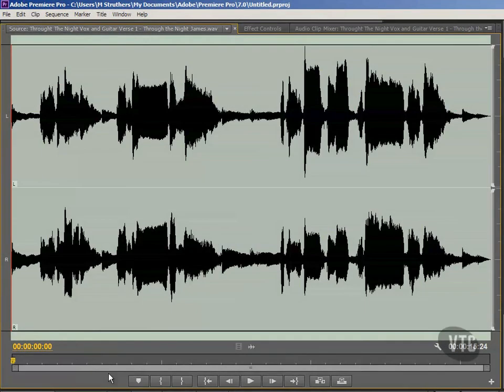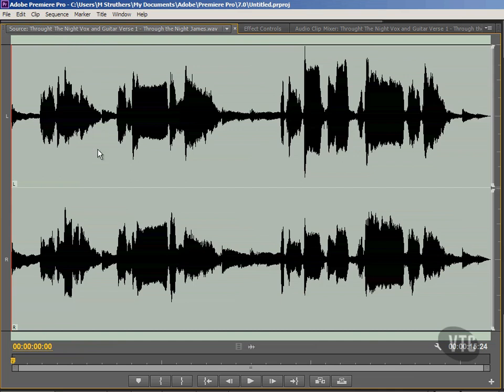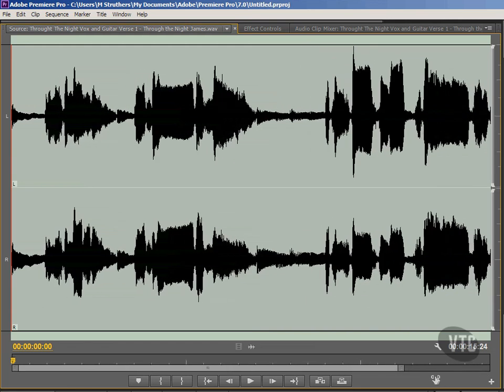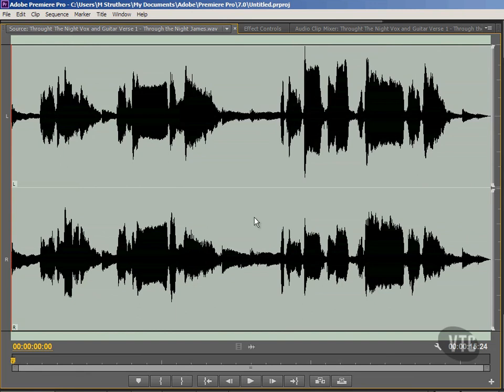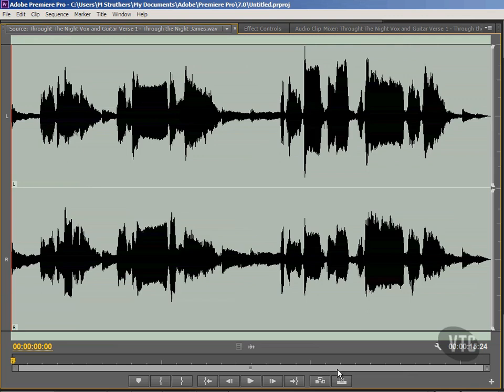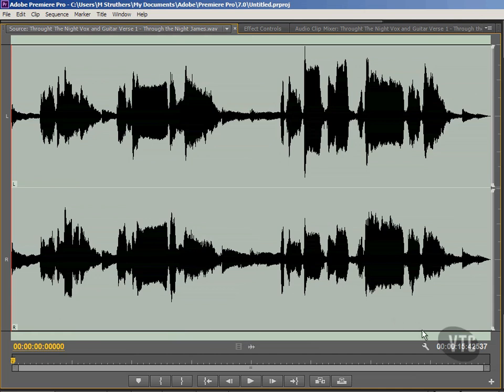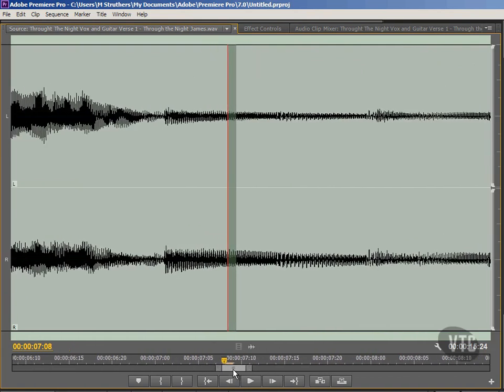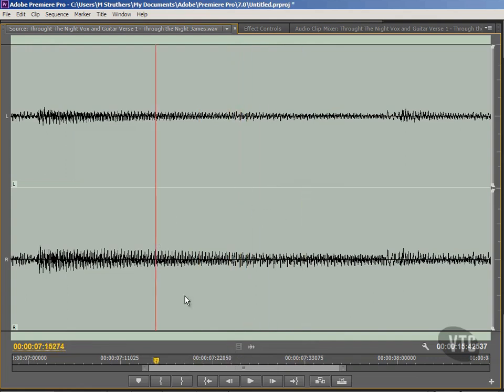09 Zooming In Close to Edit Audio